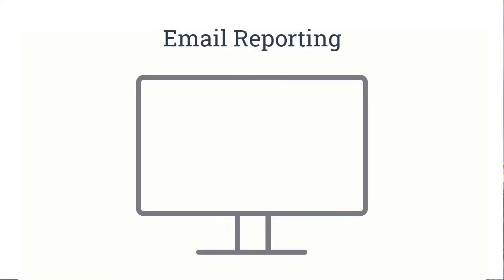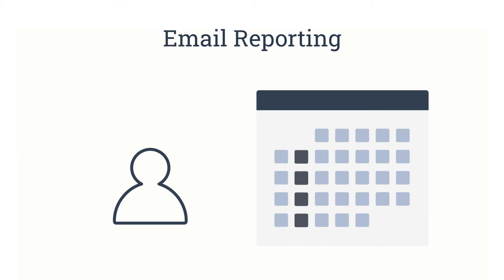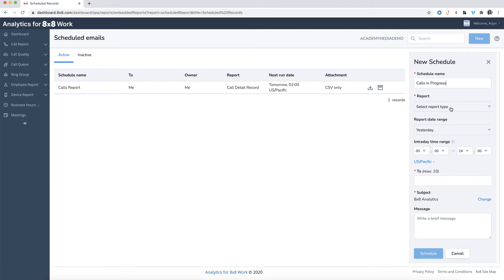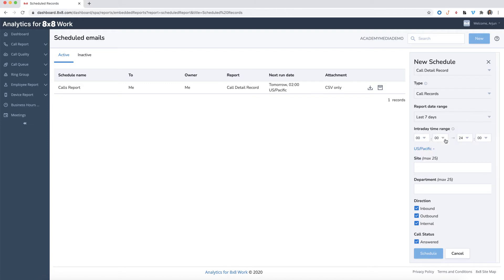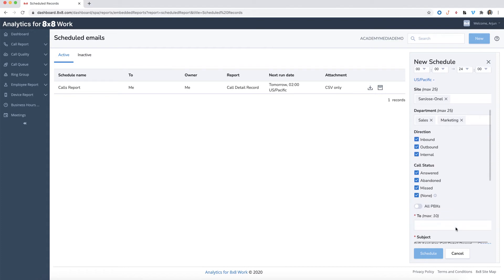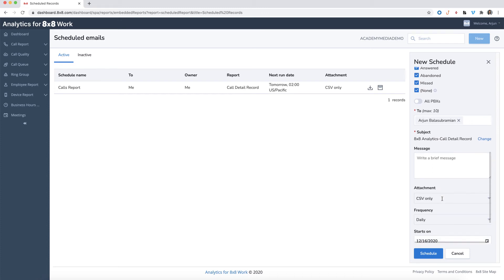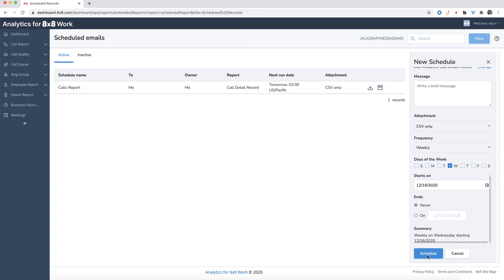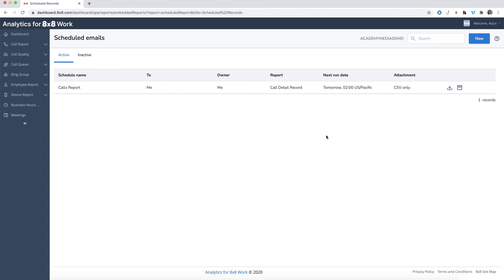Schedule Reports in Analytics for 8x8 Work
Email reporting allows a user to schedule reports to be sent on a regular basis to either archive data or simplify data gathering, and get updates on agents’ activity and effectiveness. In this video, we'll go over the steps to schedule email reports in Analytics for 8x8 Work.

0:00 Intro
0:30 Create New Schedule Report
1:48 Edit Schedule Report